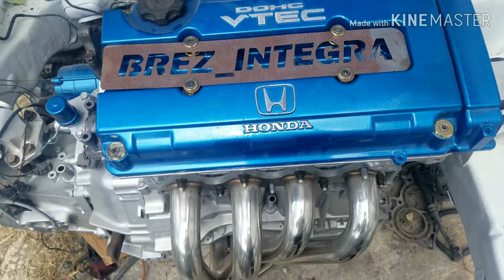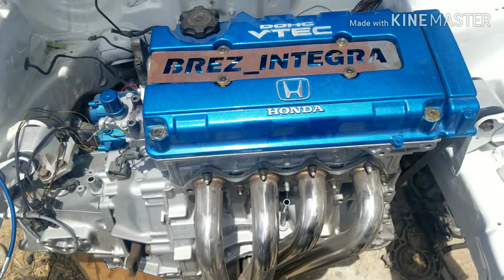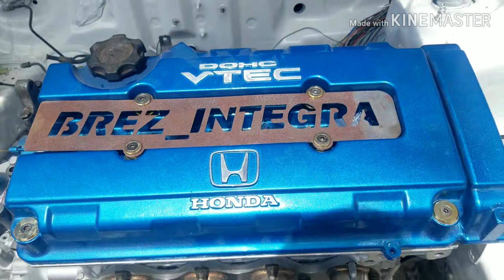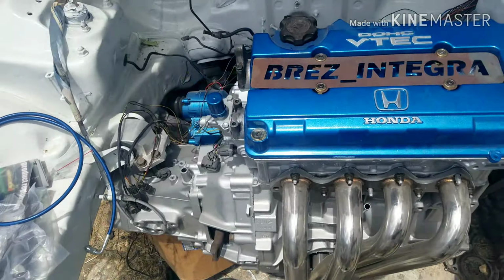Update on my integra prt2 vlog#7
Checking on my engine swap progess.